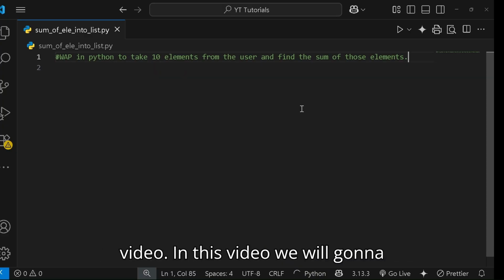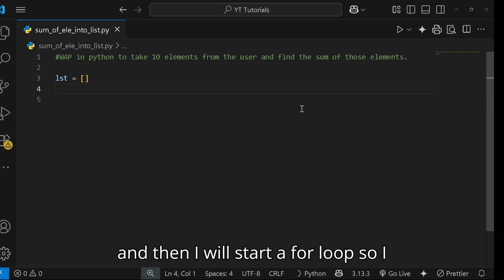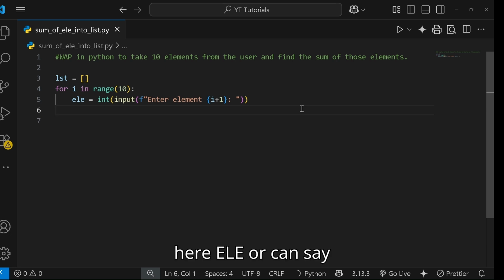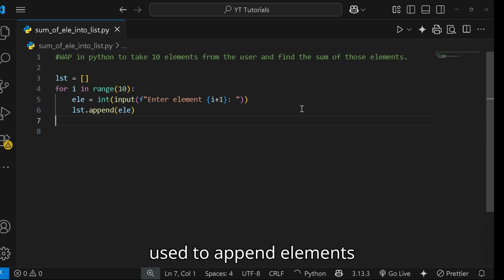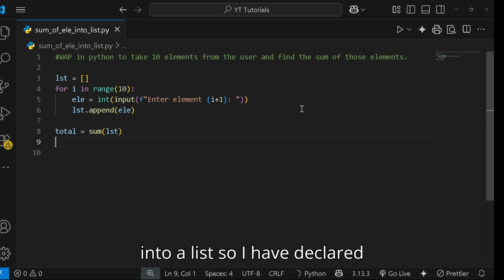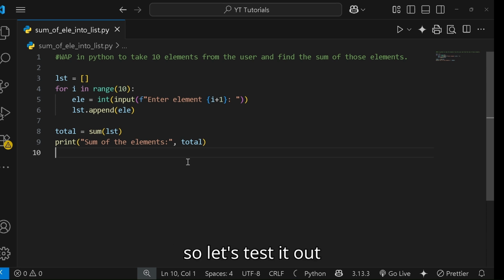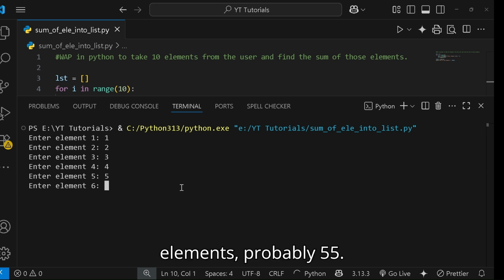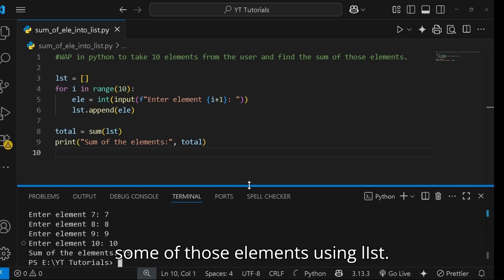✅ Sum of 10 Elements in a List Using Python 🐍 | Beginner Friendly Logic 💡🔢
Want to learn how to take multiple inputs in a list and calculate the sum of elements using Python? 🔢
In this beginner-friendly tutorial, we’ll guide you through how to use for loops and list operations to add up 10 numbers entered by the user.

🧠 Example:
Input → [2, 5, 8, 1, 4, 9, 3, 7, 6, 10]
Output → Sum = 55

This basic project is great for learning how to handle lists and build strong Python fundamentals. 💡

🧠 What You’ll Learn:
✔ How to take user input using input()
✔ Appending values to a list using .append()
✔ Looping through the list to calculate the total sum
✔ Using sum() function as an alternative
✔ A simple exercise to boost confidence in coding

Whether you're starting your Python journey or practicing for interviews and school exams — this tutorial is a must-try! 🧑‍💻

👉 Python Programming from Scratch to Advance